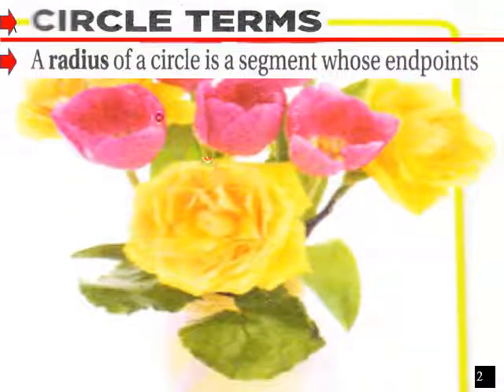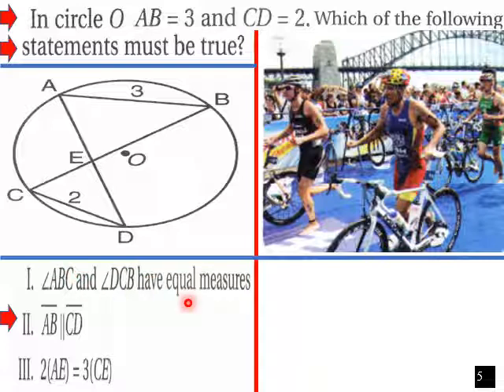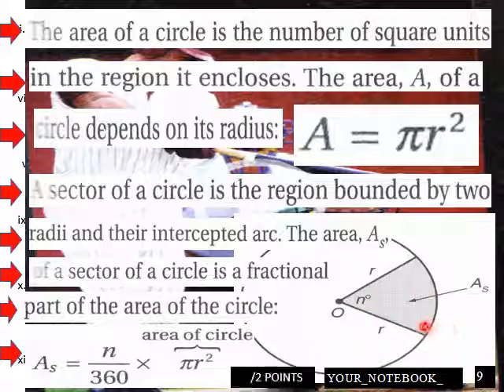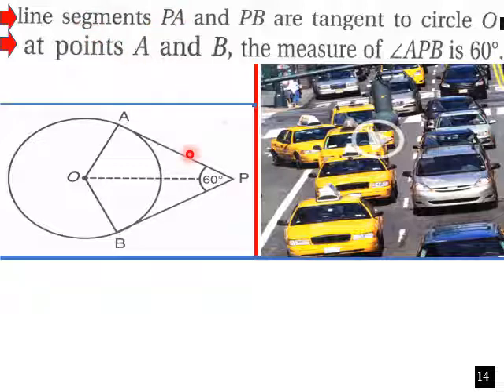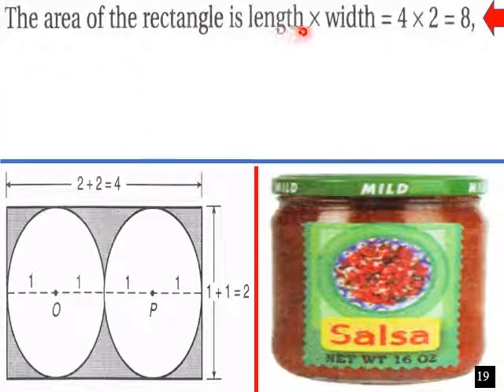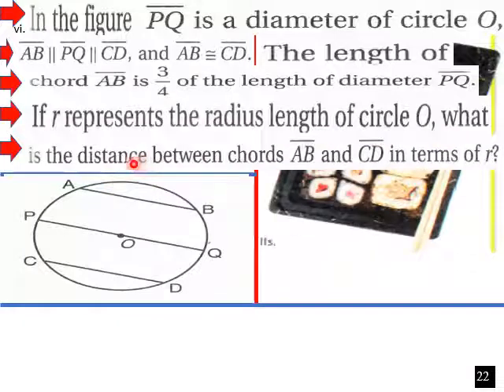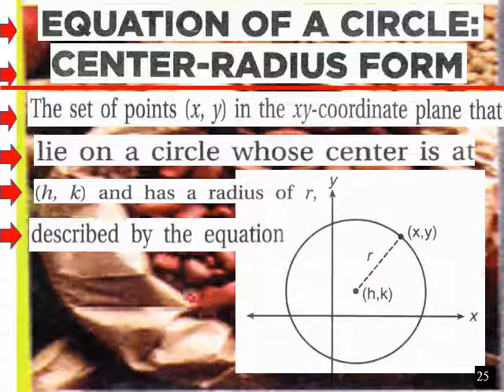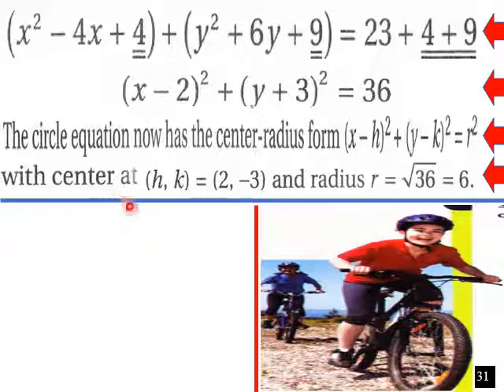6 3 L V Circles and their Equations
6 3 L V Circles and their Equations .Math SAT prep lesson about circles and their equations. all course materials available at available at powershow.com using search term "ruff_math"